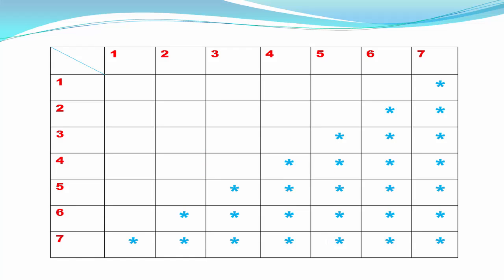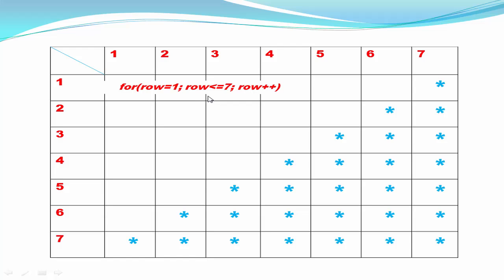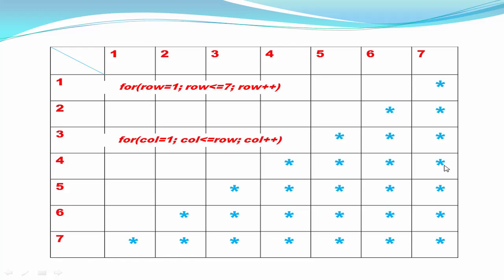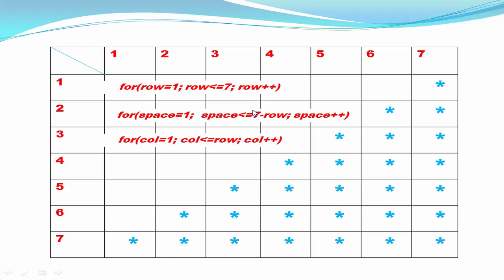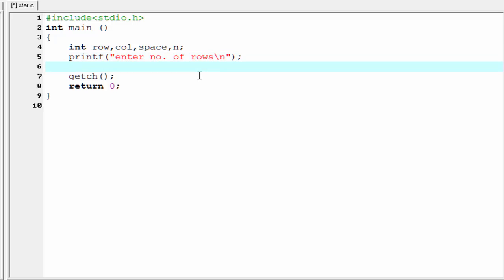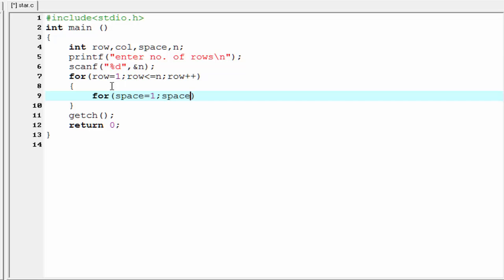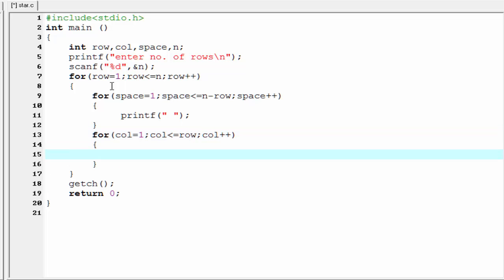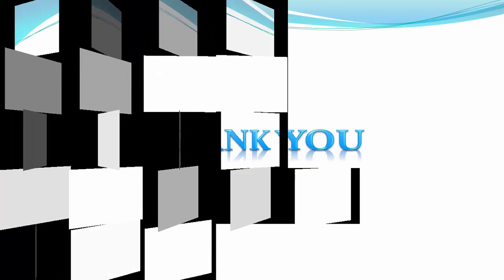c programming video tutorial - pattern printing 2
In this video we are going to learn how to write a program in form of right angled triangle consisting of "*". But it print some space before printing star.
We are going to use nested for loops ie one loop inside another.The full description of question is provided below.